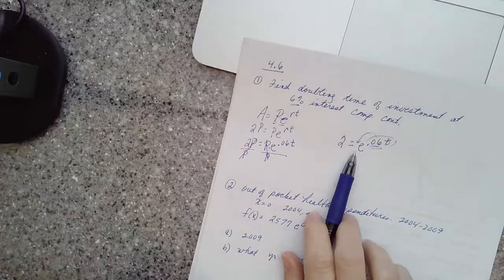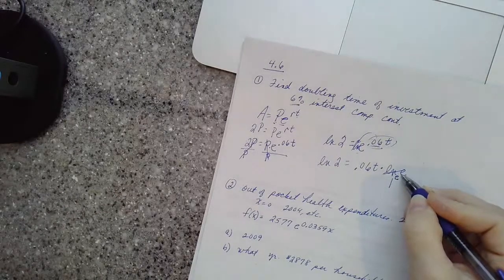MAT 150 4 6 sample problems